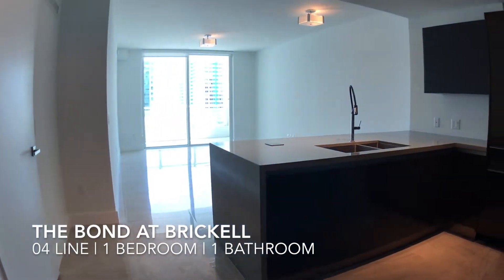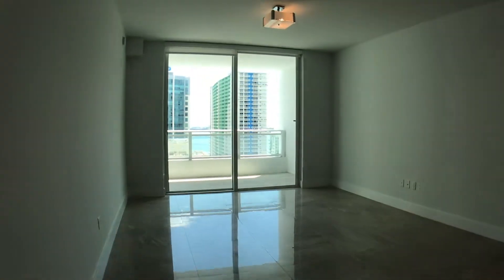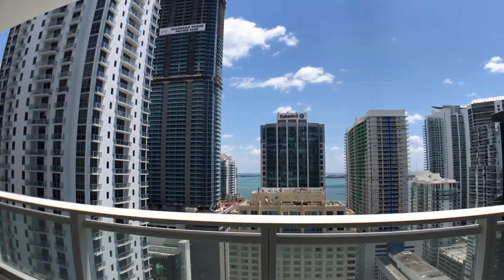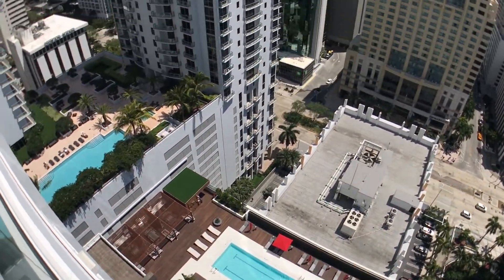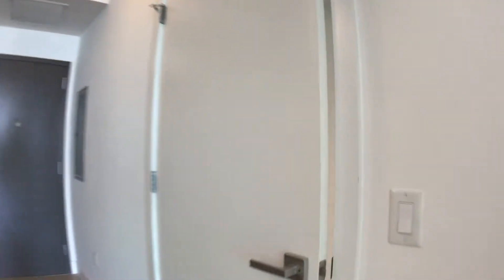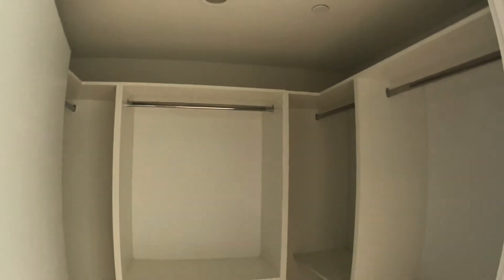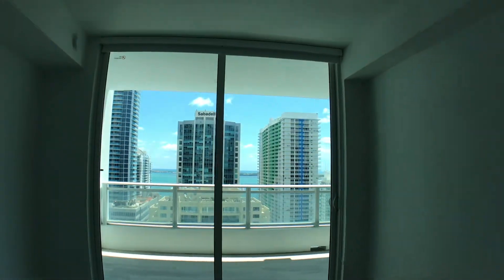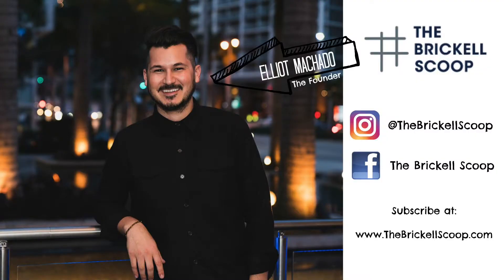The Brickell Scoop walk thru of The Bond 04 Line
T H E B O N D A T B R I C K E L L - I am walking you thru an 04 line which is a 1 bedroom | 1 bathroom | 839 SF | What I love most about this line is the depth of the balcony. You can easily put a nice size table for outside dining or entertaining. What, What! I'd definitely suggest a higher floor unit so you can see above the JW Marriott building that is in front. Pricing for sale units starts at $495,500 or for rent at $2,750 per month - Call or Text Elliot Machado for more information on this building at or - Of course, you can always subscribe for more

Channel Information:
Double L Group is a top producing Miami real estate team under ONE Sothebys International Realty brokerage. About 80% of our transactions are in the Brickell area, and 20% are in other desirable Miami neighborhoods like Downtown Miami, Edgewater, Coconut Grove, Miami Shores, Coral Gables, The Roads, and Doral. Our Youtube channel is meant to give potential buyers a glimpse into living in Miami, providing house and apartment tours that give a different perspective of the property than photos can alone. Because you deserve to Live Limitlessly and enjoy the Miami lifestyle to the fullest!